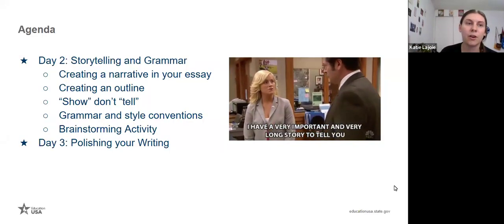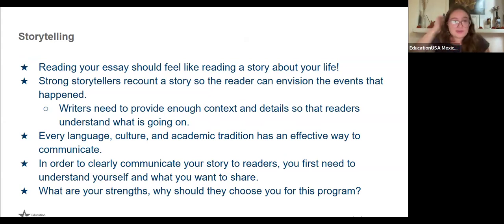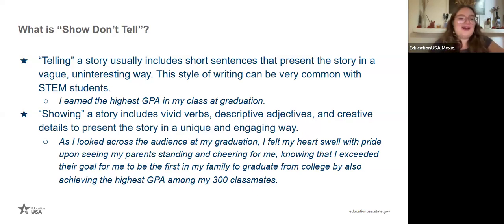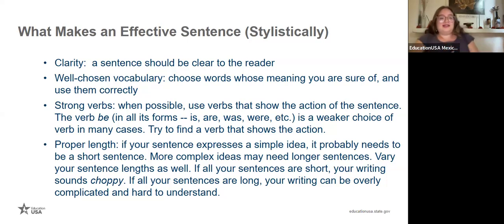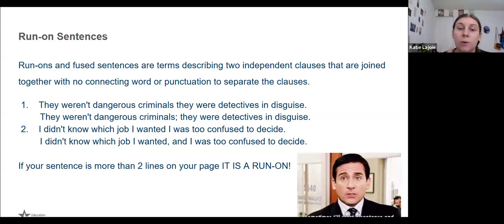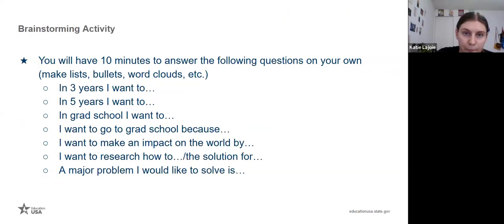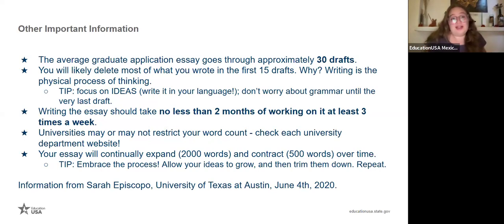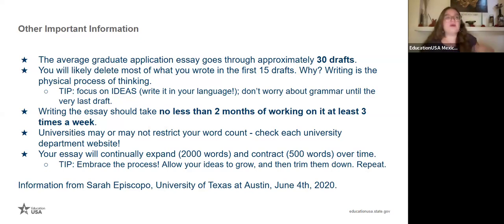OppFunds 25-26 | Day 2 | G Essay Writing Bootcamp